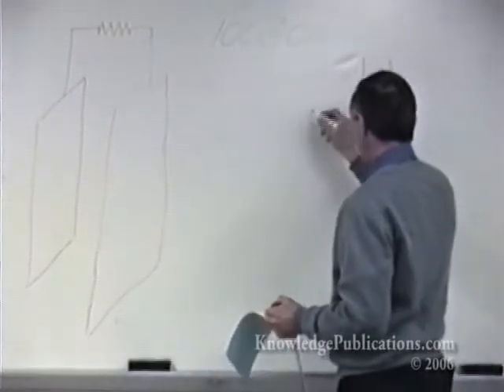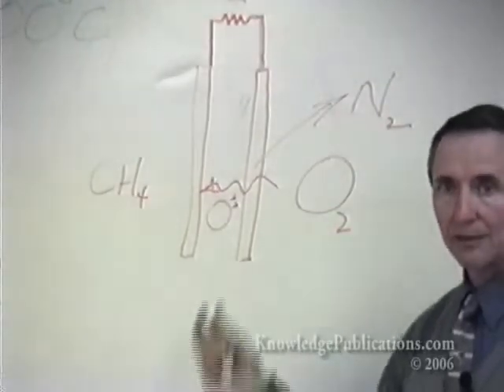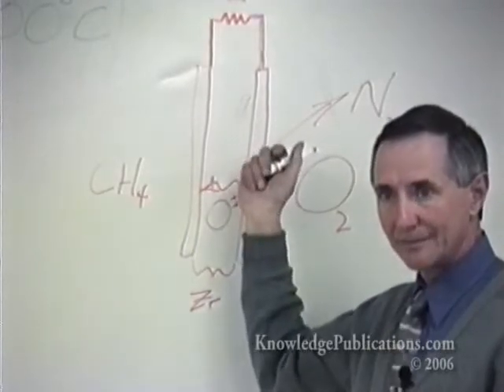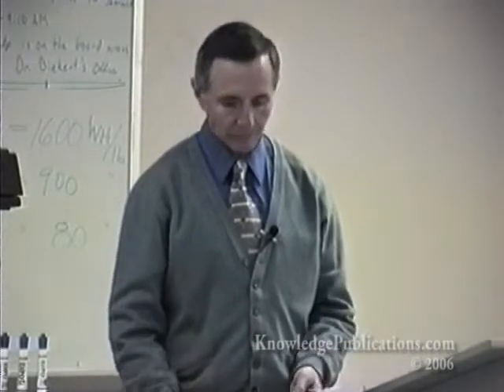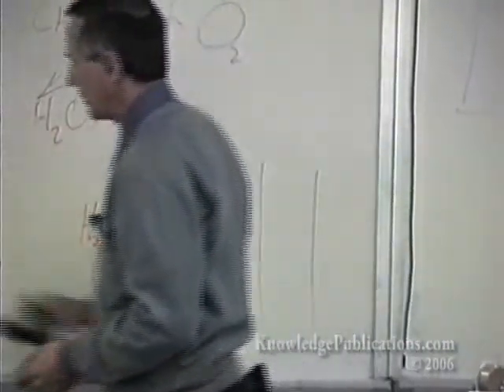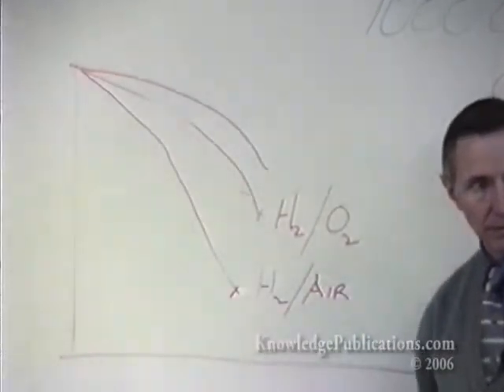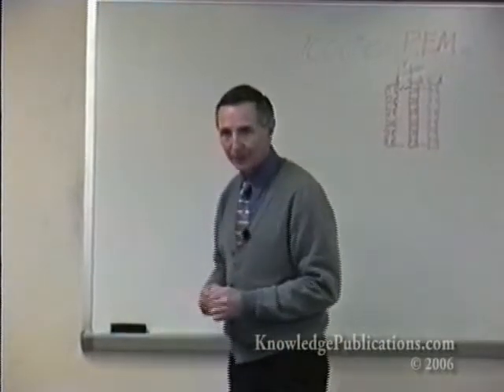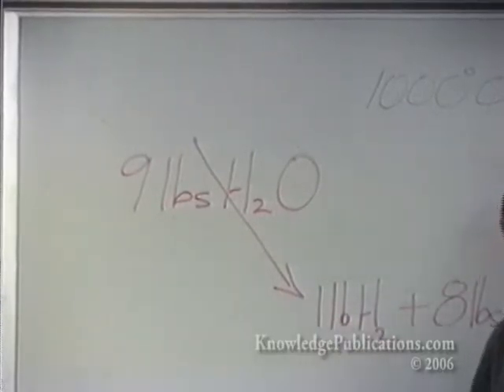4CLASS-Fuel_Cell_Components